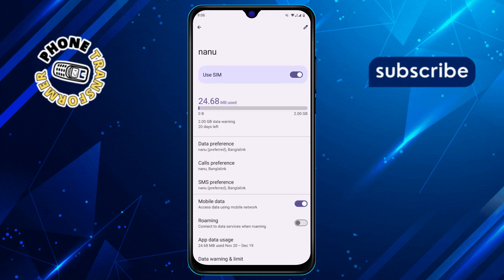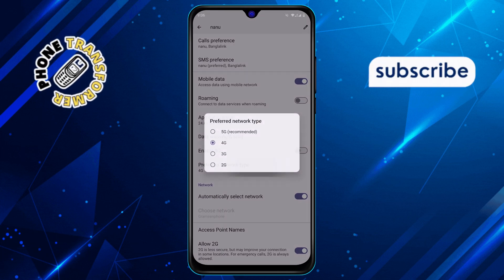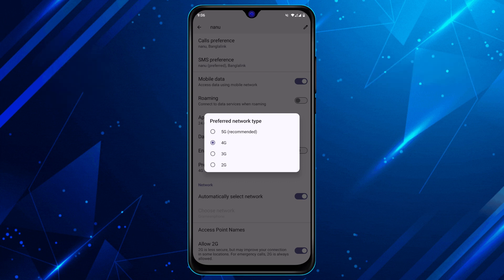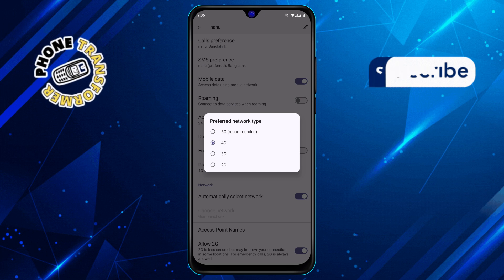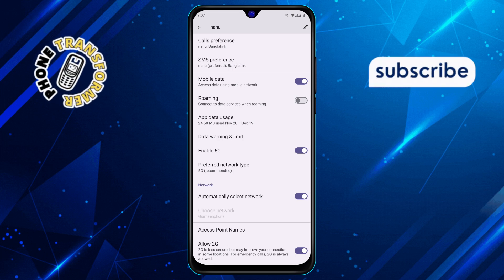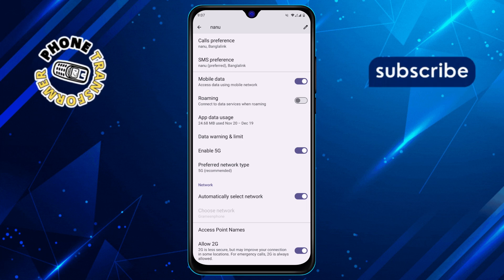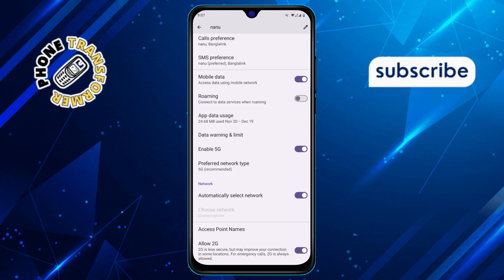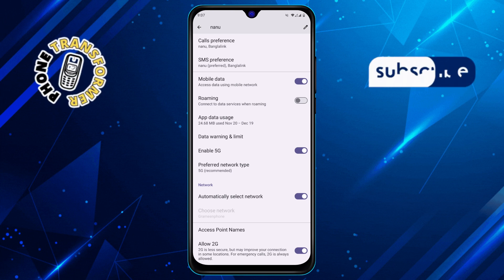How to Boost Signal On Android Phone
In this video, we will show you how to boost signal on an Android phone. Weak signals can lead to dropped calls, slow internet, and frustrating connectivity issues. Knowing how to improve your phone’s signal strength can make a big difference in your daily use. There are simple steps and settings that can help you get better reception and a stronger connection. A step-by-step solution can be found in the video.

- Improve Android signal strength
- Fix weak signal on Android
- Boost mobile network on Android
- Increase Android phone reception
- Signal enhancement tips for Android